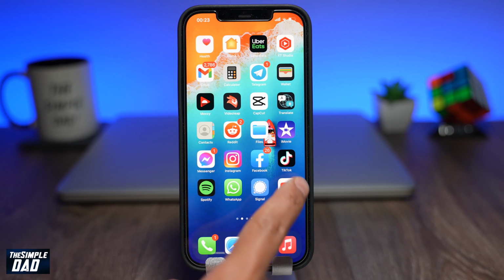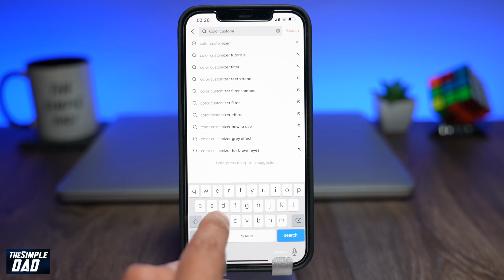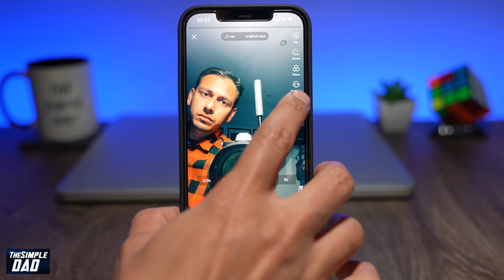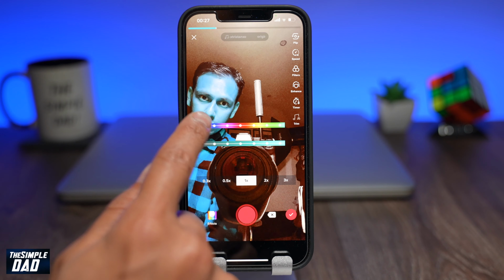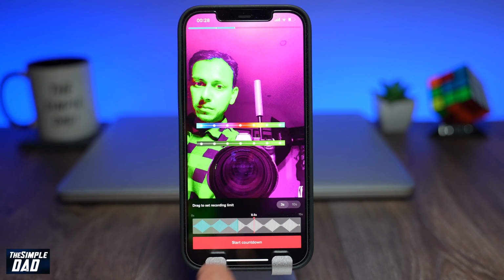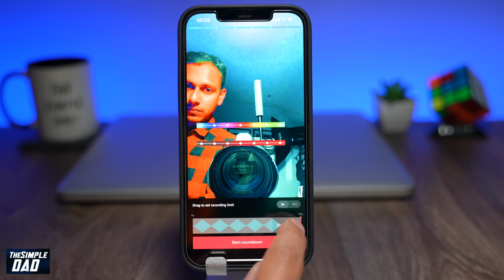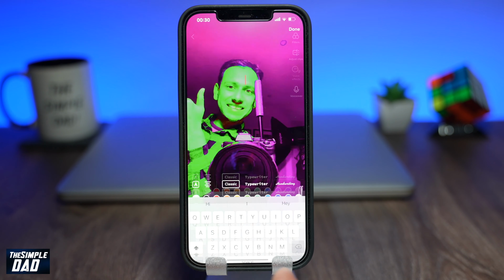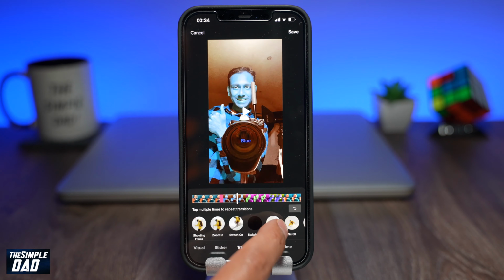How to Create the Planet Her Trend Video on Tiktok 2021